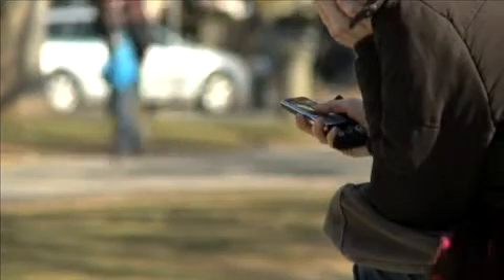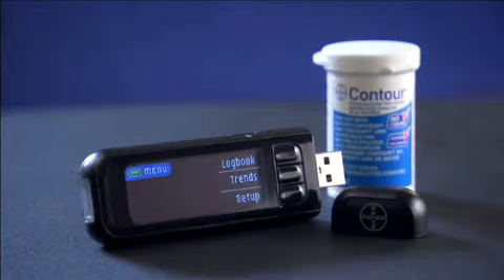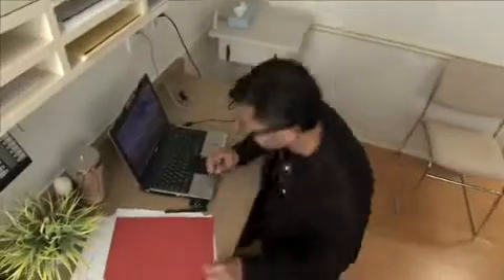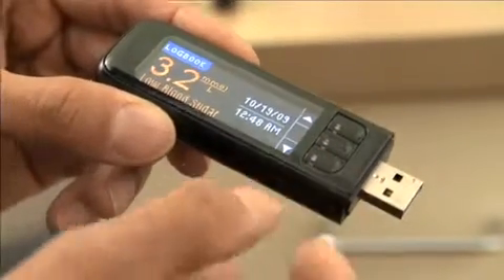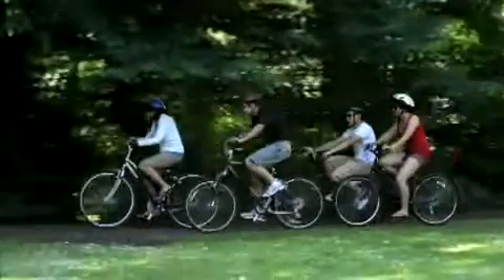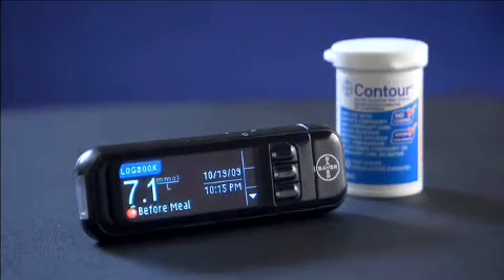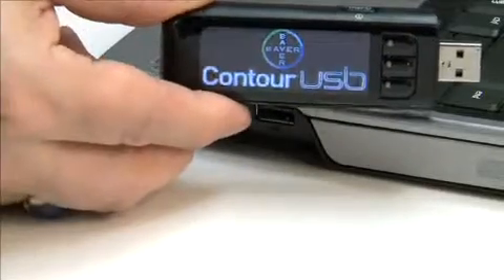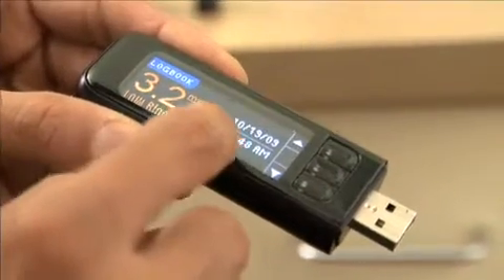Diabetes: monitoring blood glucose levels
Patients have traditionally relied on log books to help keep track of their blood sugar levels but with new technological advancements, patients can easily identify important blood sugar issues.  Distributed by Tubemogul.